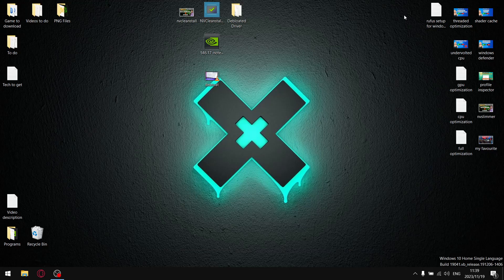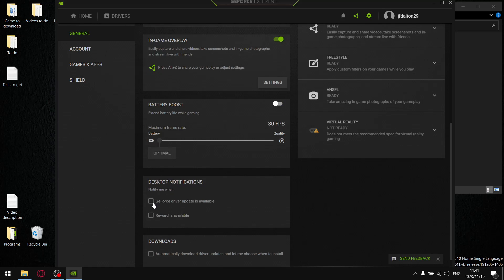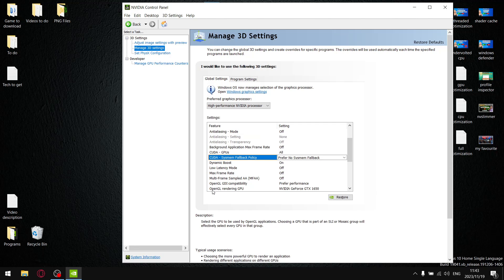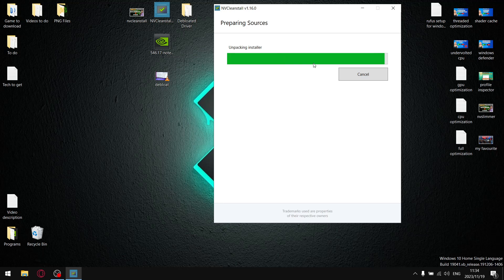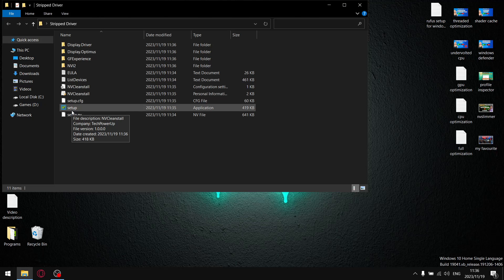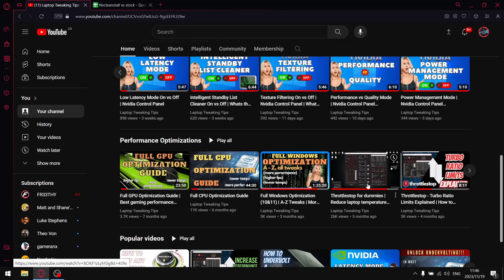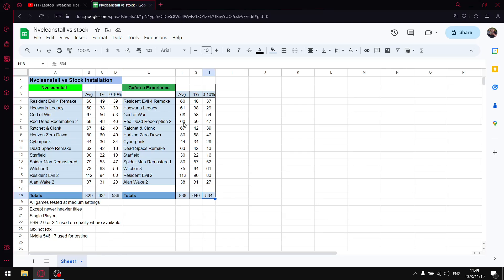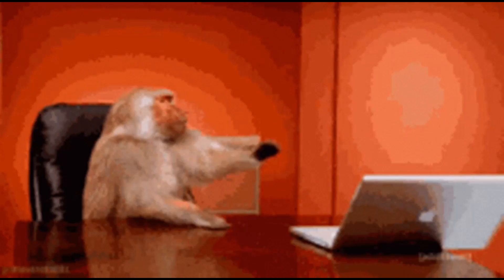Nvcleanstall vs Geforce Experience | Is a stripped driver worth it?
In todays video I will compare installing a Nvidia Driver normally plus using Geforce Experience vs NvCleanstall.

00:00 Intro
00:22 Geforce Experience & Nvidia Control Panel
05:05 Nvcleanstall Setting
08:35 Task Manager
09:22 Results

Dell G15
i5 10200h
24gb DDR4 2933mhz
Gtx 1650 GDDR 6
500 gb gen 3 Nvme 2,500 mb/s
2 tb Gen 3 Nvme 3,500 mb/s